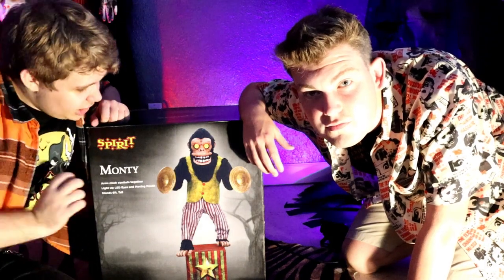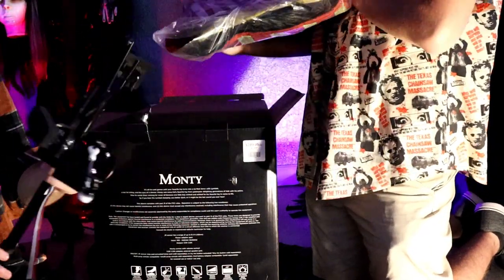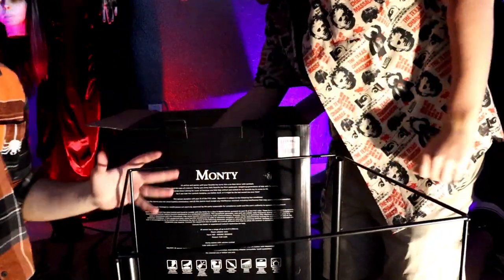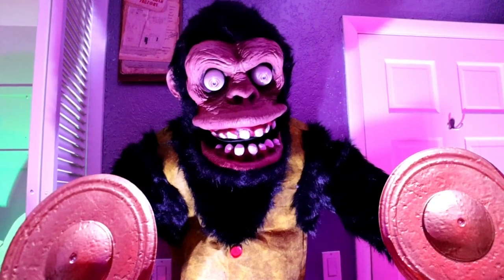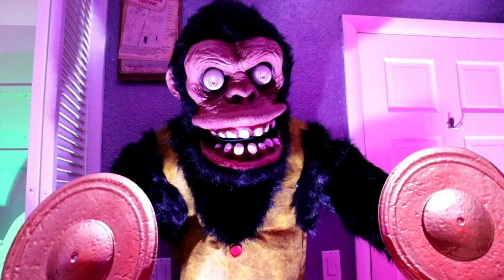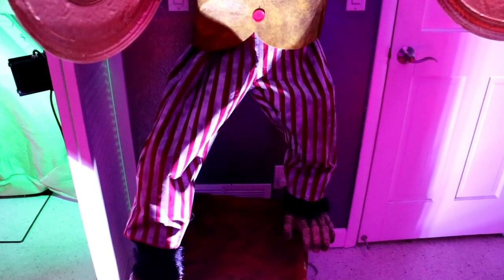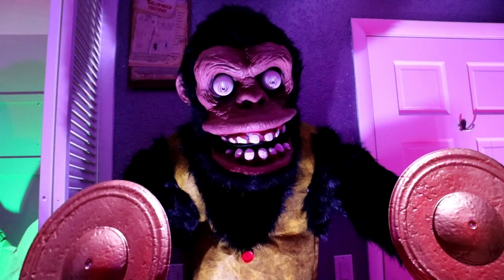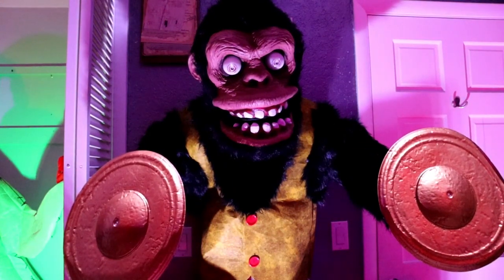Spirit Halloween 2022 MONTY Animatronic Unboxing/Review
Today we will be doing an unboxing and review of the new Monty life-sized animatronic which is being sold at Spirit Halloween this Halloween season for $299.99.